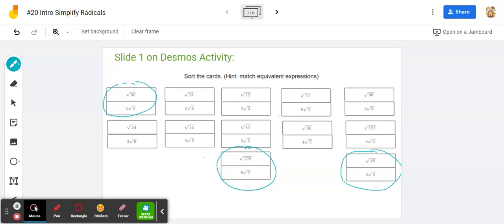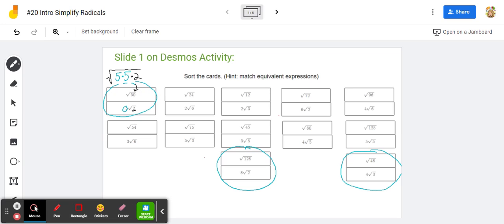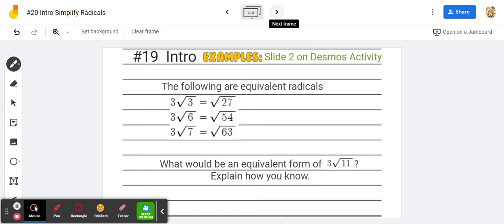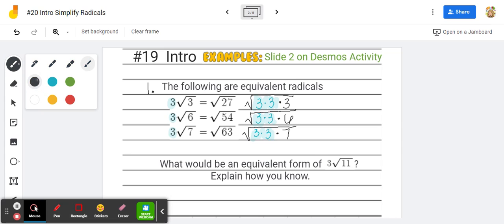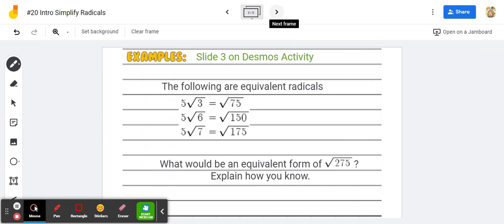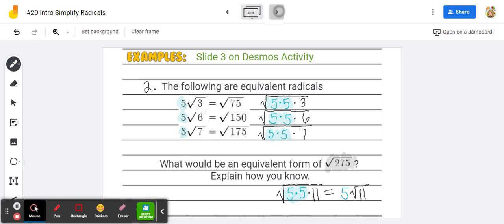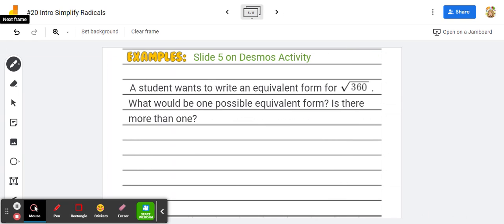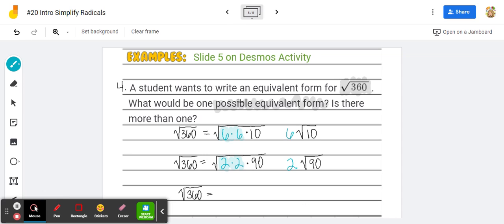#20 Intro Simplify Radicals